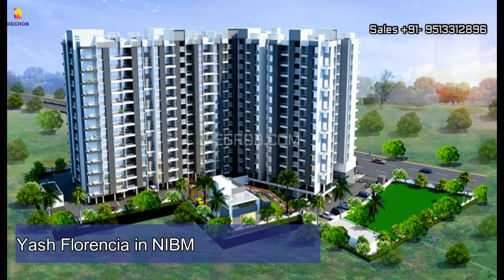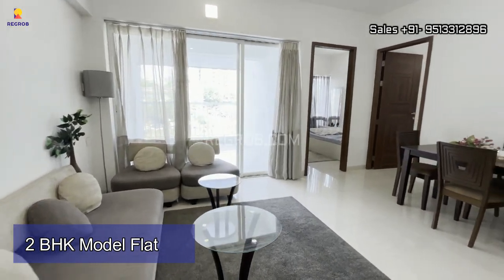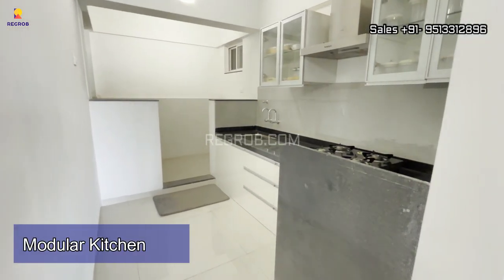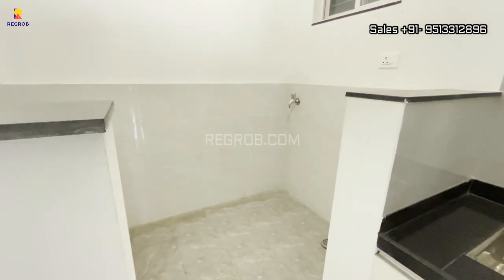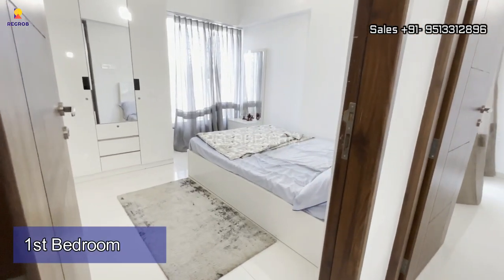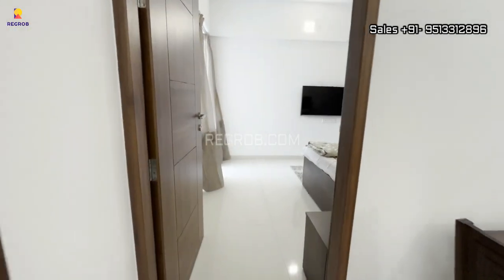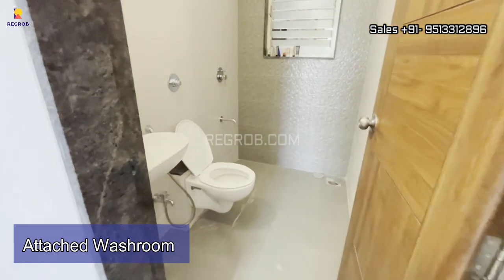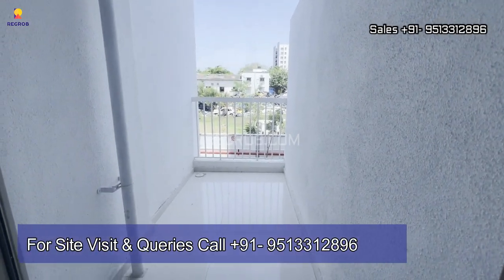Yash Florencia | ☎ +91- 9513312896 | 2 BHK Flats For Sale in NIBM Annexe Pune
☎ | Yash Florencia offers 2 BHK Flats For Sale in NIBM Annexe South Pune | Price starts ₹67 Lacs Onwards | Location Highlights | Reviews | Brochure | Connectivity | Actual Video | Possession

Yash Florencia is a residential project by Yash Promoters ideally located in NIBM Annexe Pune. It is an under-construction project expected to be delivered by Jun 2024. It has a variety of 2 bhk homes to choose from that too in a varied budget range.

Yash Florencia Pune is a RERA-registered housing society. The RERA registration number of this project is P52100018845.

The project is a unique blend of factors that ensures a vibrant community will thrive. Each residence is spacious and well-designed allowing for an ample scope of personalisation of homes. An amalgamation of security, comfort and luxury this development is here to take care of every element of your life.

Rooted with the finest details, amenities, innovative spaces and luxury living, Yash Florencia is the space that you can envision to build and expand your home in. A residential experience as premium as you want it to be.

Configuration & Pricing:

Spacious 2 BHK Residential Flats in NIBM Nx, Pune
• 2 BHK Size: 652 – 800 Sqft | Price ₹67 Lacs - 70 Lacs Onwards.

Location Highlights:

Located amidst the city at NIBM, this address brings you closer to the best things in life, with easy connectivity to all the hotspots of the city and beyond.

Schools
• Bishop's School - 3 km
• Delhi Public School - 3 km
• Orchid International School - 3 km
• Vibgyor High School - 2 km
• Sanskruti School - 1.3 km

Hospitals
• Life Line Hospital - 3 km
• Ruby Hall - Wanorie - 5 km
• Jahangir Hospital - 10 km

Multiplex
• Dorabjee's Inox - 2 km
• Country Club - 3.5 km
• The Corinthians Club & Resort - 3km

Prime Locations
• Camp - 7 km
• Koregaon Park - 10 km

Commutation
• Airport - 17 km
• Railway Station - 10 km